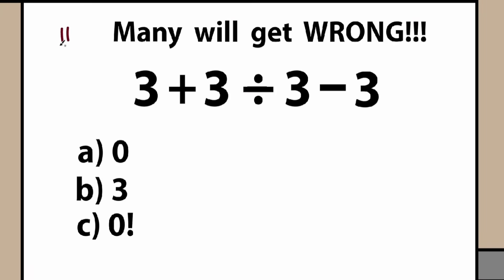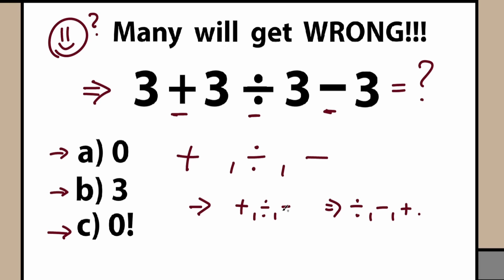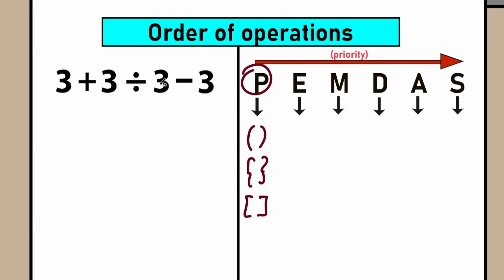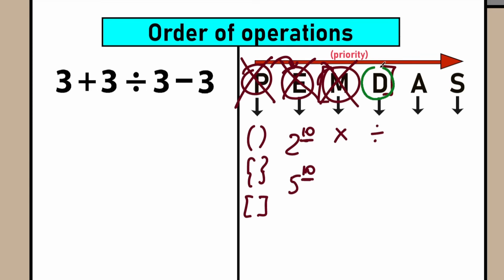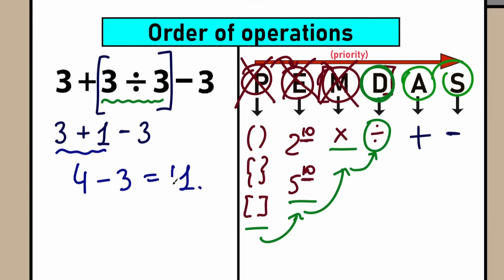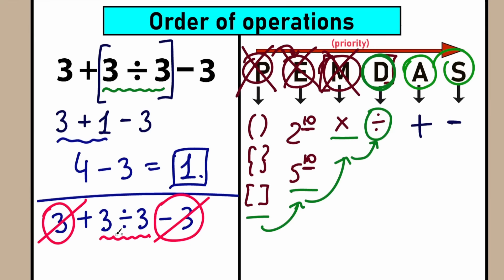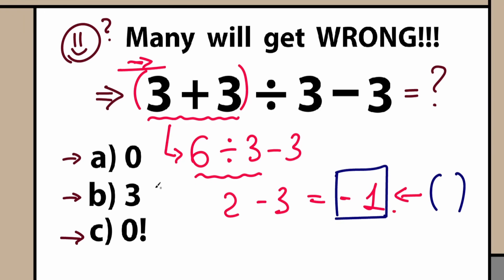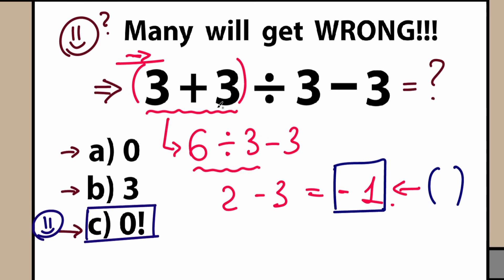Looks EASY? Then why did so many people get it wrong??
A great math question, be careful!